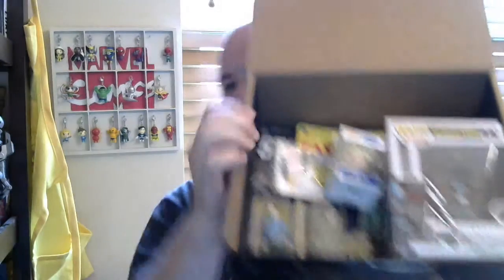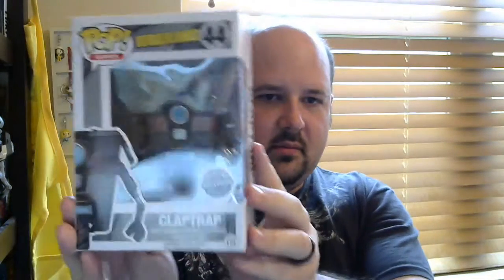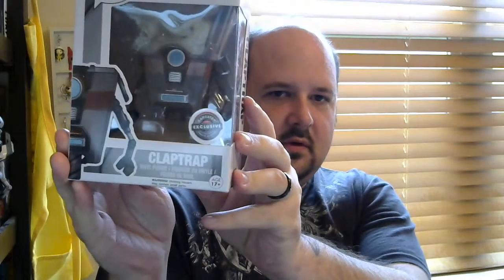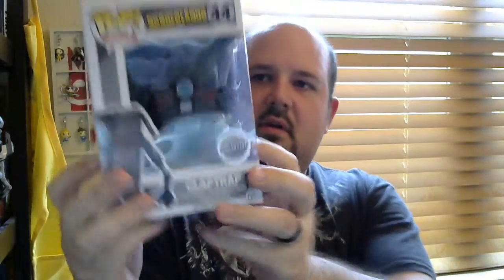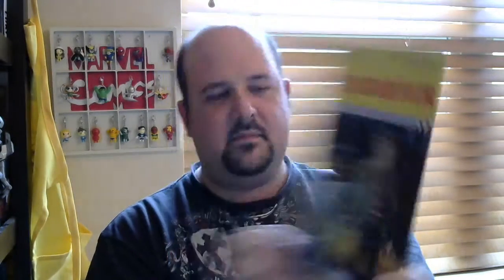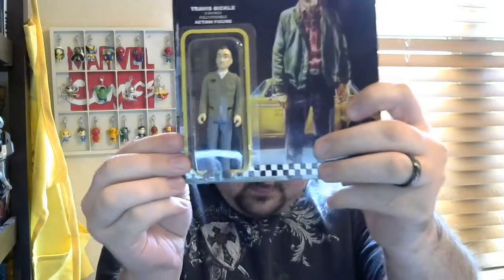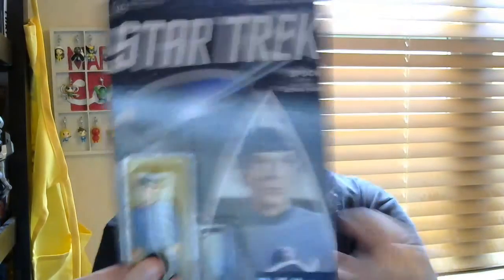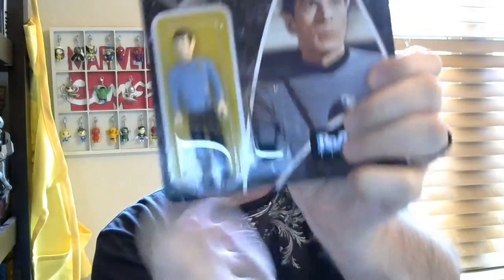Game Stop Funko Mystery Box Unboxing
Did you get your box from Black Friday? It's still not too late! Some Game Stop stores still have theirs. Pick one up and it could have a golden Funko Pop vinyl figure!